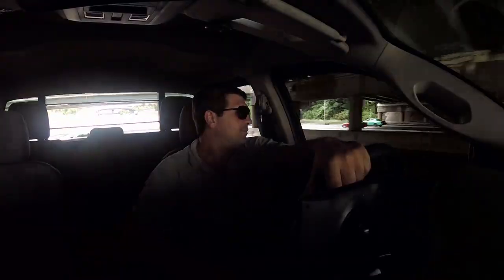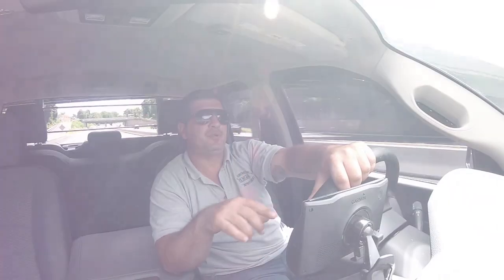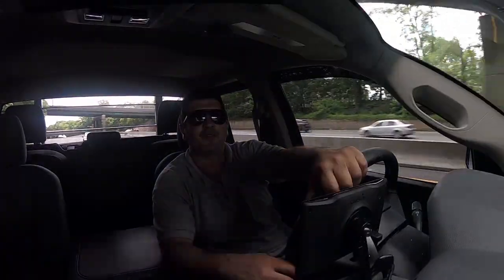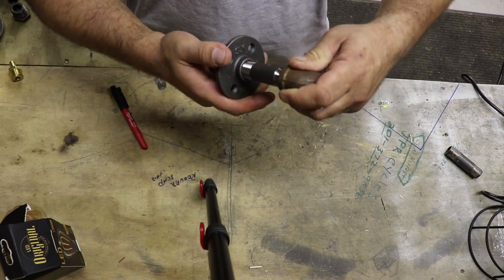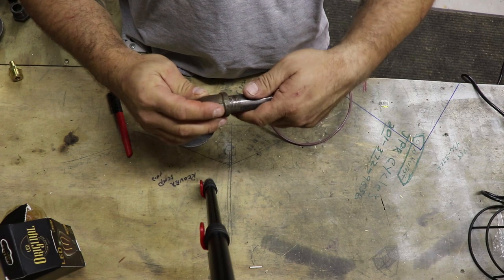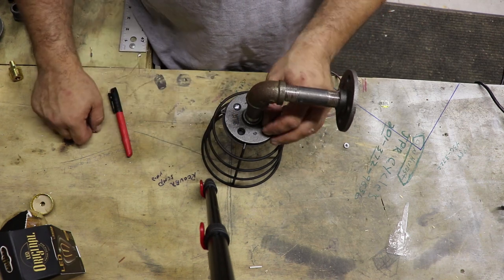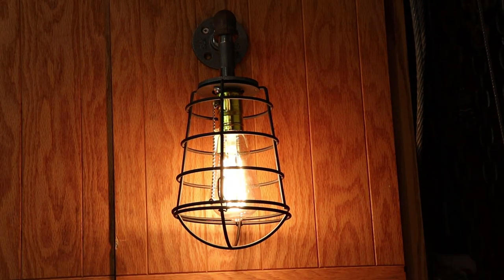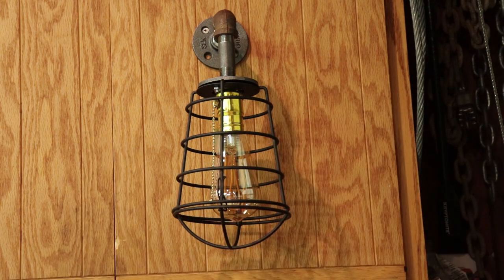MAKING A WALL SCONCE LIGHT OUT OF GAS PIPE DIY!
A CHEAP WAY TO ADD SOMETHING TO YOUR HOUSE,SIMPLE AND EASY TO DO FOR A COUPLE BUCKS